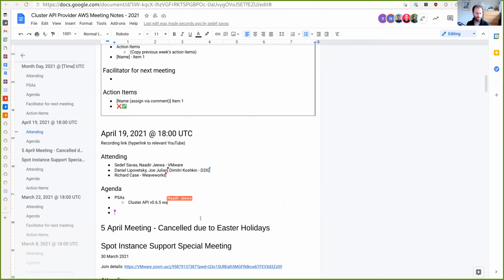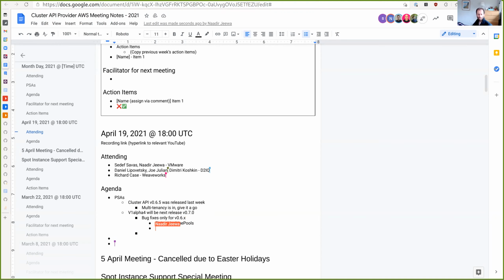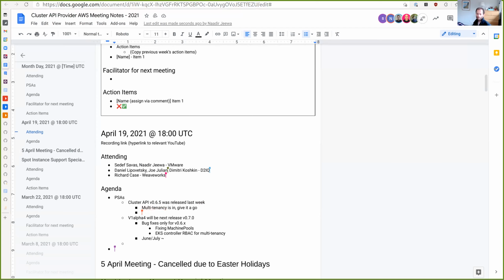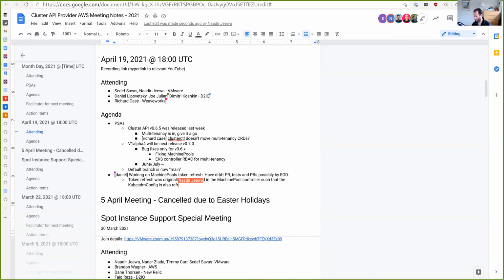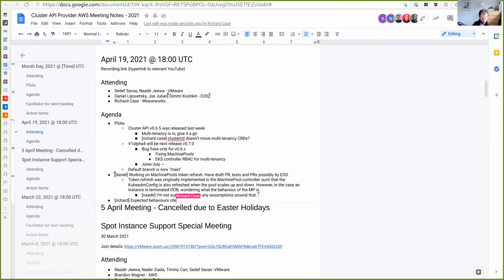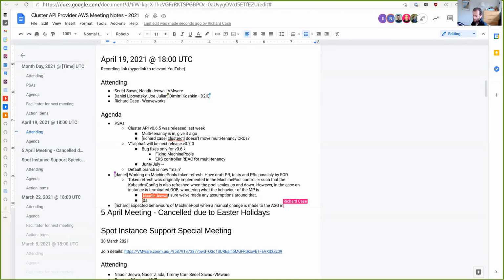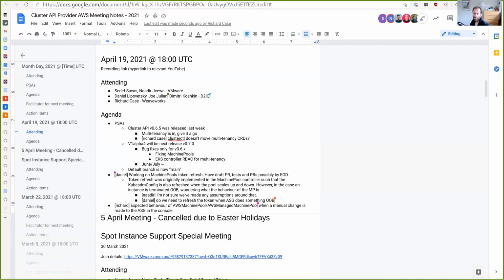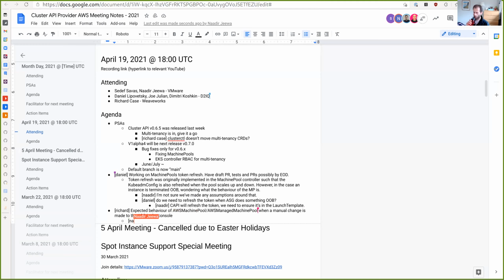SIG Cluster Lifecycle - Cluster API Provider AWS Office Hours - 20210419